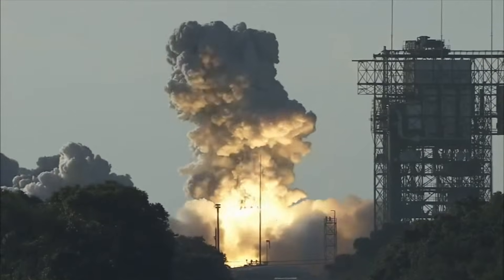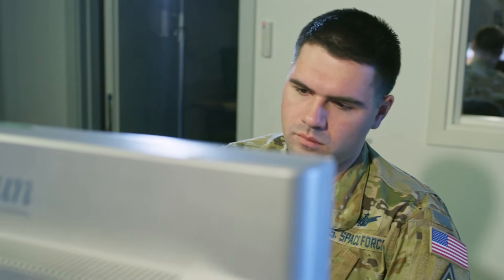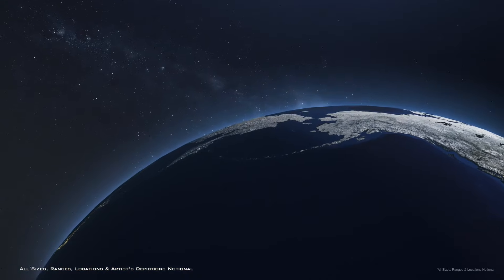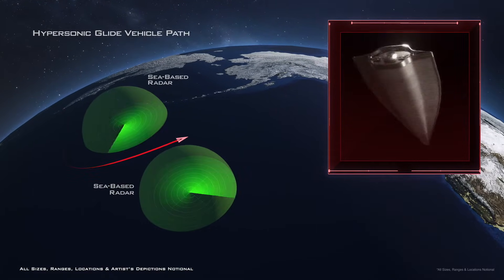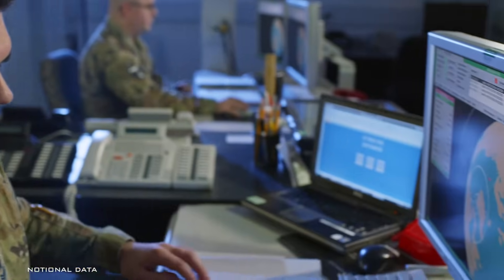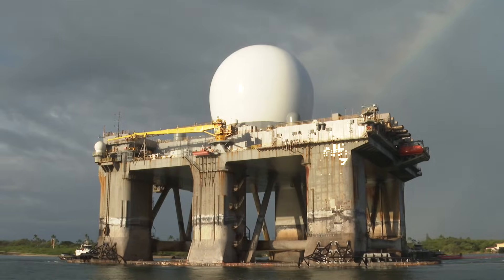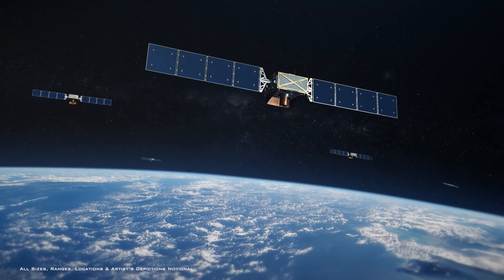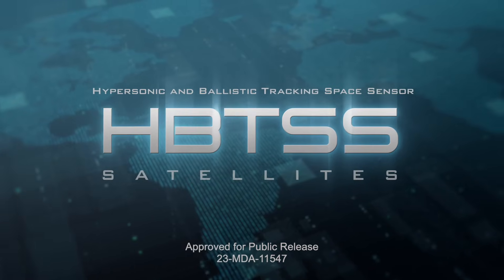Hypersonic and Ballistic Tracking Space Sensor (HBTSS)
A global constellation of HBTSS tracking satellites will ensure continuous access to missile threats and provide fire control tracking to the Missile Defense System.